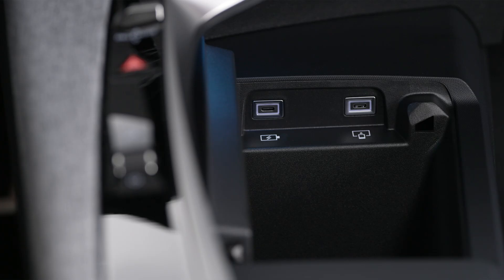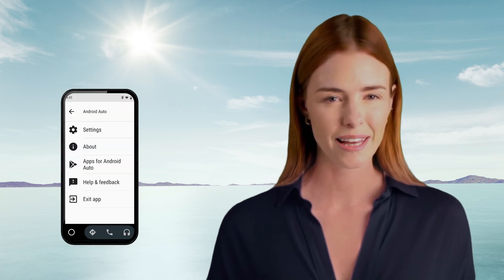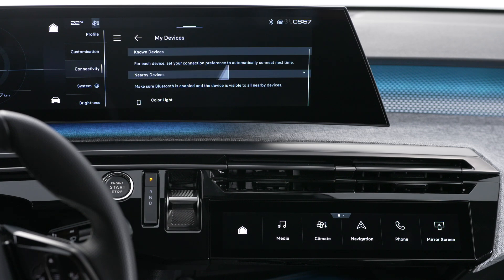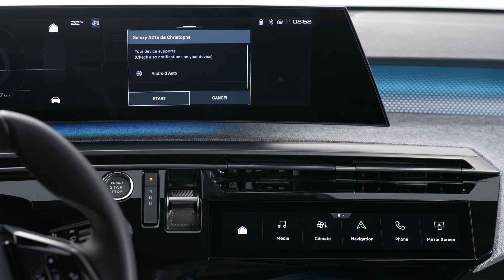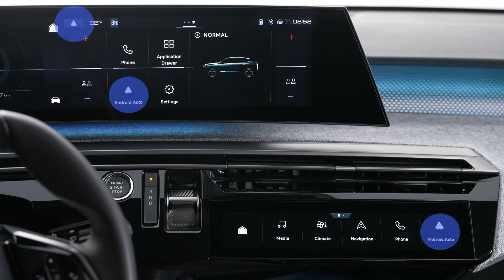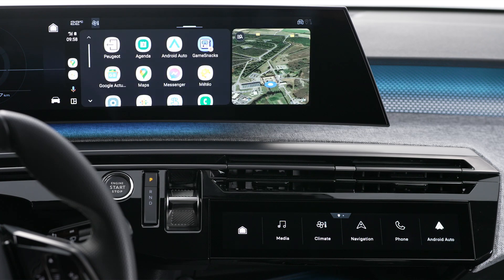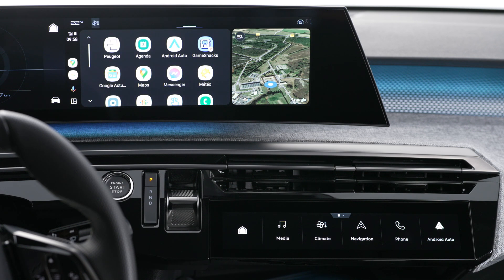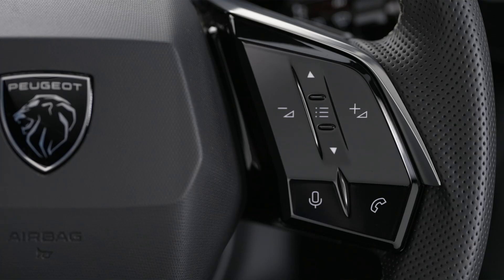Peugeot E-3008 & 3008 | Tutorial | Mirroring Android Auto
With this PeugeotTutorial, connecting your Android smartphone to the Peugeot 3008 has never been easier. Mirror your phone wirelessly or plug it into the USB port for instant access to your favourite apps and voice controls. Just install the Android Auto app, pair in a few simple steps, and enjoy seamless tech at your fingertips, ready for wherever the road takes you.

0:00 Intro
0:14 Install the application
0:20 Wireless connection
0:45 Connect a new device
0:57 Reconnect a paired device
1:22 Connect with a cable
1:54 Activate voice controls